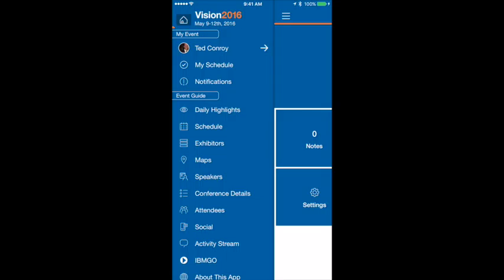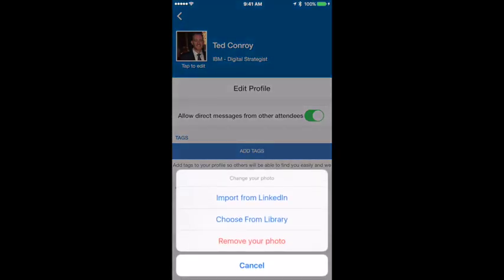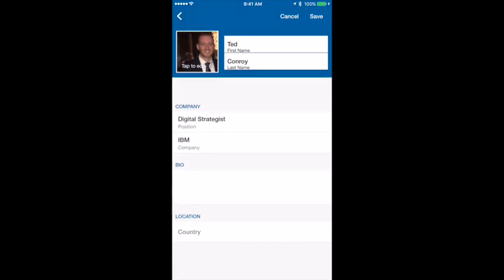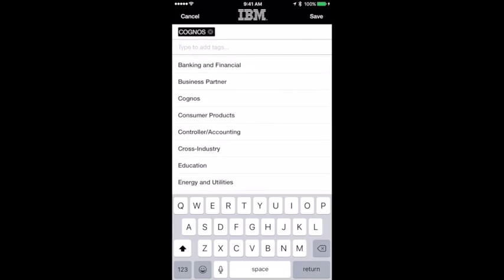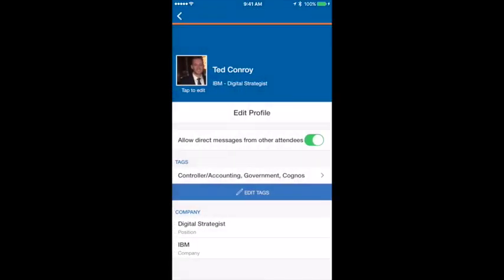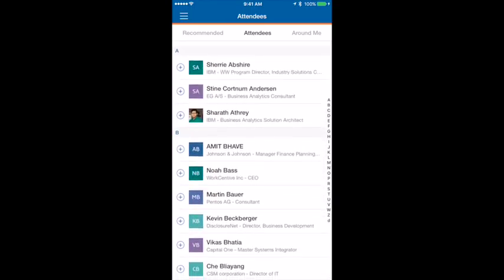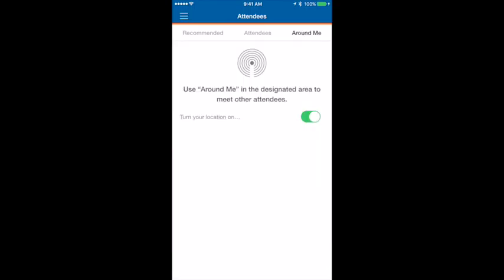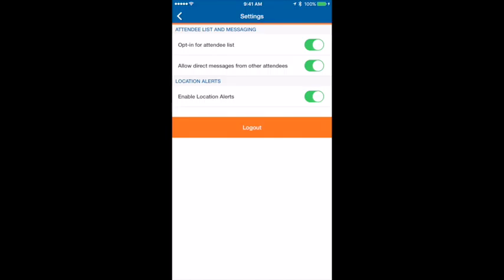How to Build a Profile and Network with Attendees at IBM Vision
Using the IBM Events mobile app, you can build a unique profile and connect with other attendees at IBM Vision 2016!